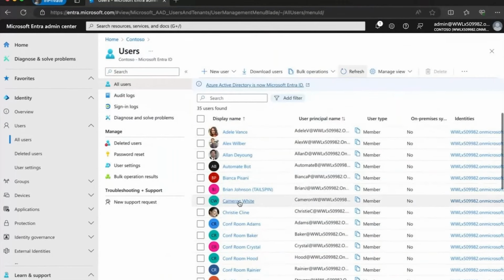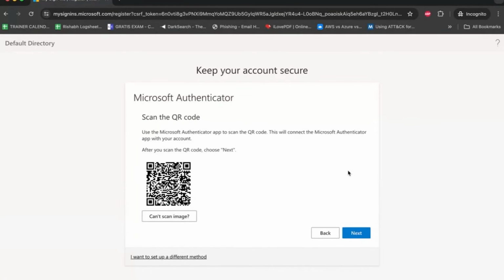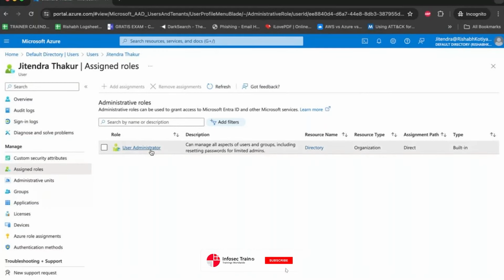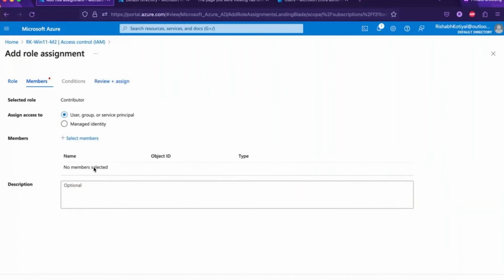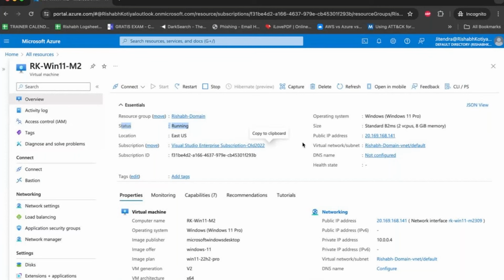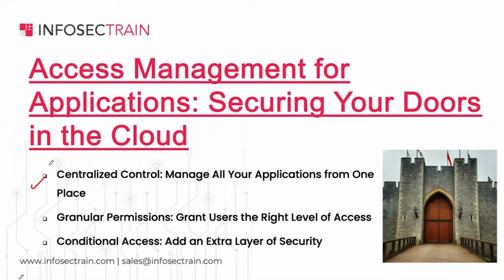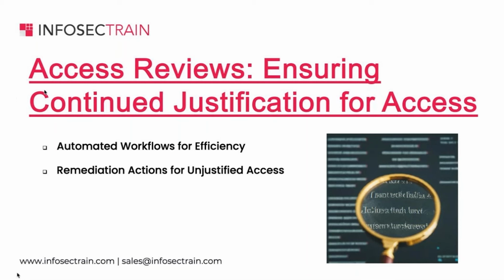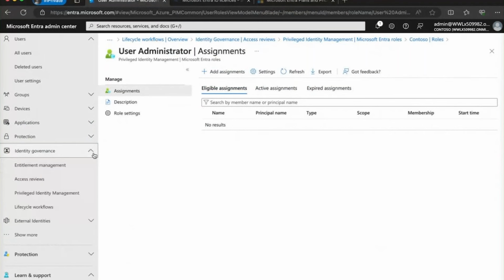Live MFA in Action! SC-300 Identity Mastery Guide | Session 2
Unlock the essentials of next-gen security with InfosecTrain’s ‘Unlocking SC-300: Mastering Identity Solutions, Part 2’. This introductory Session provides a deep dive into the strategies and technologies shaping modern identity management solutions. Join us to learn how to enhance your organization's security posture effectively. Perfect for IT professionals looking to stay ahead in the cybersecurity field!

00:00 Introduction
04:16 Agenda
04:48 User Lifecycle Management in Entra ID
06:46 Entra ID Multi-Factor Authentication Methods
07:32 Password Management
57:08 Work Load Identities
01:04:06 Access Management For Application
01:07:36 Identity Governance
01:08:56 The Pillars of Identity Governance
01:17:56 Access Reviews
01:18:56 Entitlement Management
01:25:38 Troubleshooting And Monitoring
01:26:56 Proactive Monitoring
01:31:22 End

🚩 Day 2 Advanced Identity Governance and Access Control
👉 Access Management for Applications
👉 Workload Identities
👉 Identity Governance
👉 Troubleshooting and Monitoring
👉 Interactive Q&A and Wrap-Up